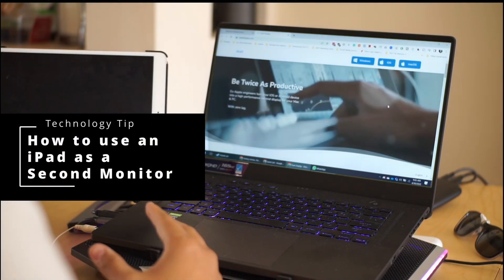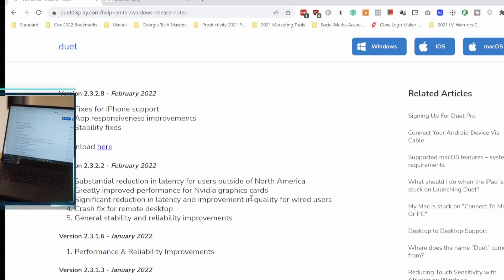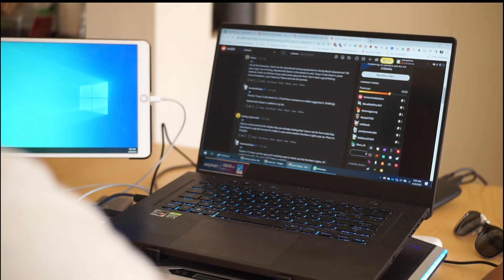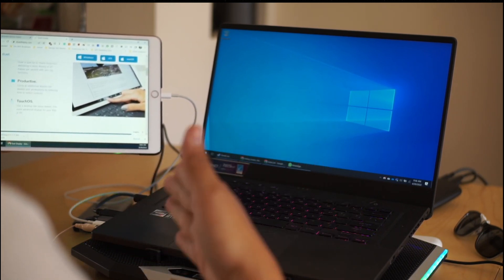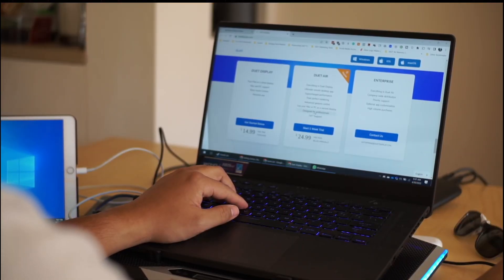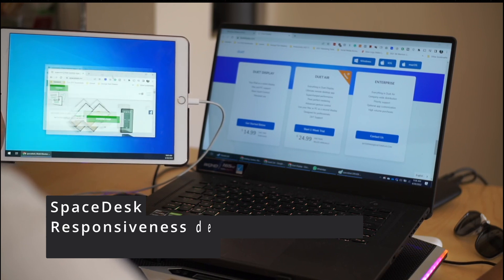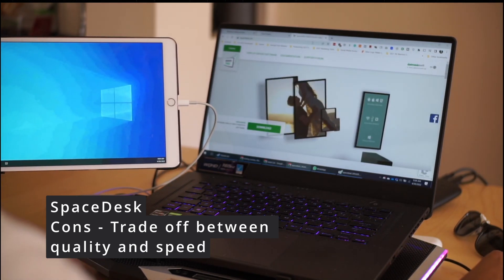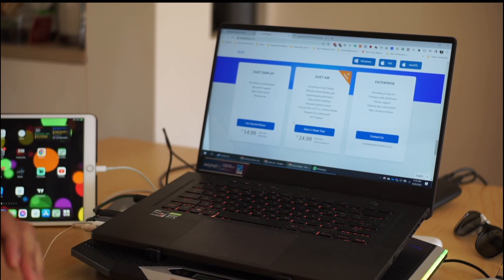iPad as Second Monitor - LAG FREE - Windows 2022 Duet Latest Update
In this video - I showcase how the latest Duet app allows you to have LAGLESS experience at full Retina.

I also talk about my experience with SpaceDesk performance and experience

Chapters
00:00 Introduction
00:25 Duet Display
01:00 How to Use Duet
03:49 SpaceDesk
06:00 Closing Thoughts

///TubeBuddy Link - A YouTube Analytics site that I personally pay a monthly subscription for, and recommend to anybody looking to maximize their YouTube reach and SEO optimization. TubeBuddy offers a free program, as well as 3 monthly subscription options: Pro, Star, and Legend, all of which offer additional benefits.